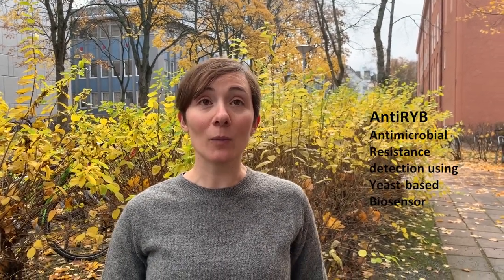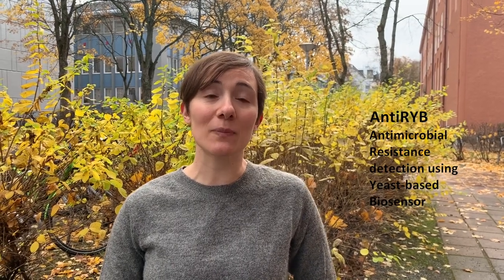Discover AntiRYB - AMR research funded in JPIAMR joint call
AntiRYB - Yeast-based biosensors for the specific and accessible detection of pathogens and antimicrobial resistance.

Twelve projects have been awarded funding within transnational Joint Call on Diagnostics and Surveillance 2019.  The total funding amount is 12,1 M€. The call is supported by 20 research-funding organisations from JPIAMR member countries.This call also supports projects with impact in LMICs.
AntiRYB is funded by SRC, NCN, RCN. Project collaboration w. @SINTEF @InstytutLekow Sysbio @chalmersuniv